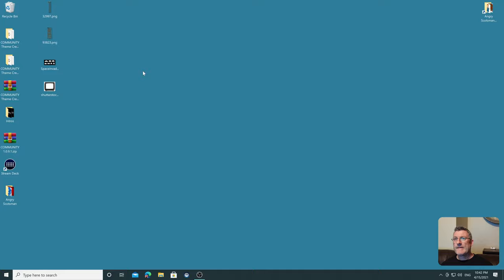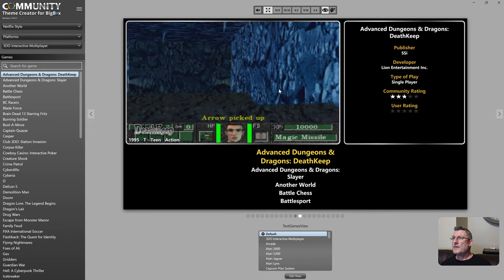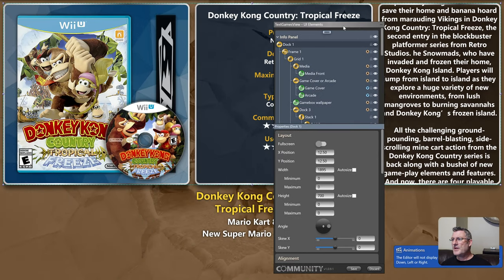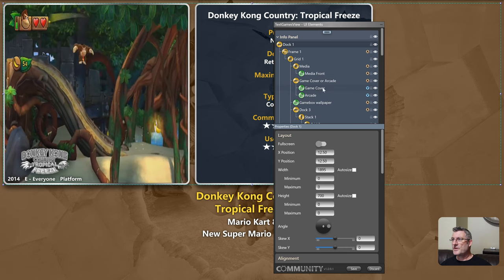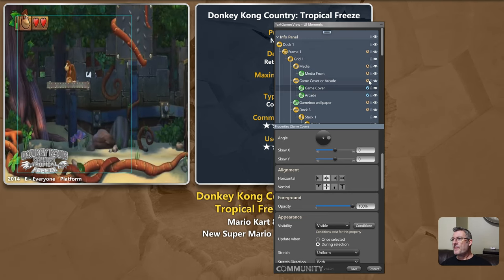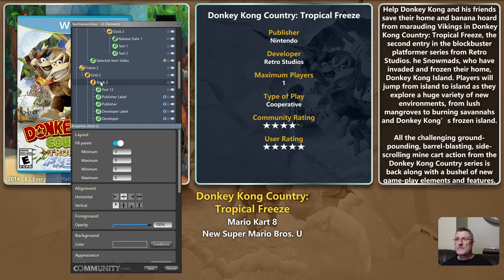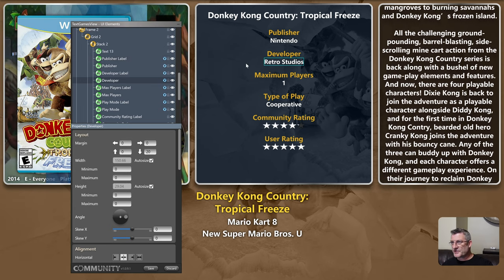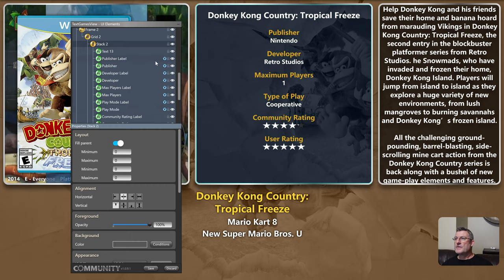COMMUNITY Theme Creator for BigBox 1.0.9.1 Progress Update 12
Improved the Paste/Paste in Place Performance

Pasted elements with conditions are now resolved, if not then element and properties are flagged with a warning.

XAML Code blocks tweaked yet again.

.DLL revised to support multi-language and ensuring published Themes will work when BigBox is set to a language other than "English"